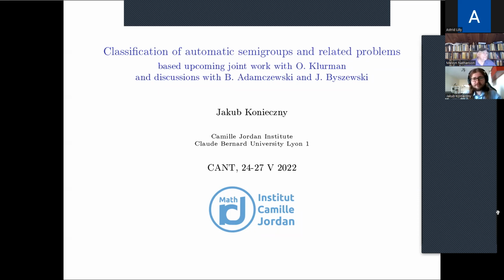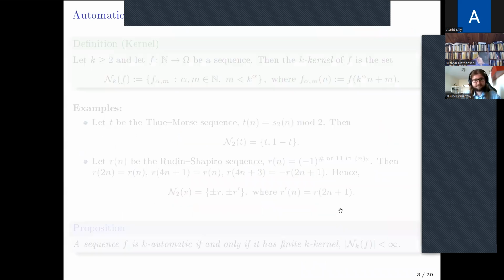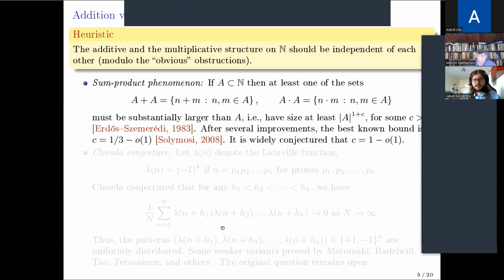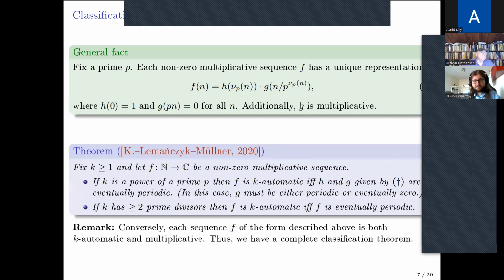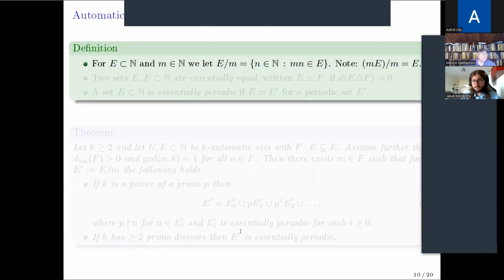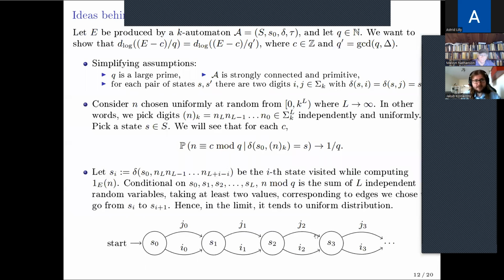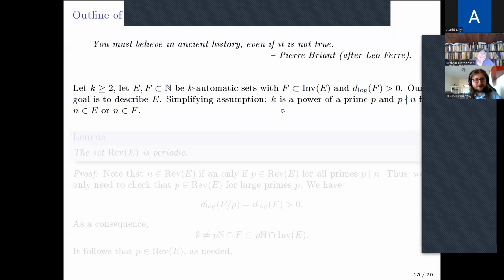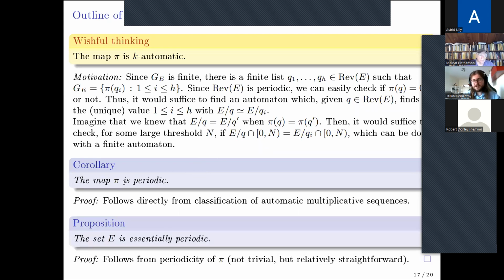CANT 2022 Jakub Konieczny, Automatic semigroups